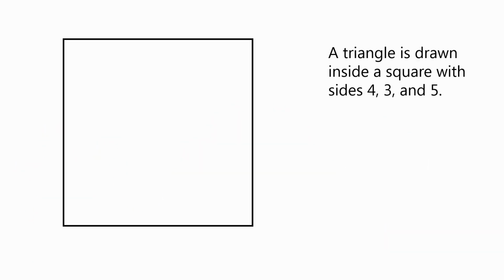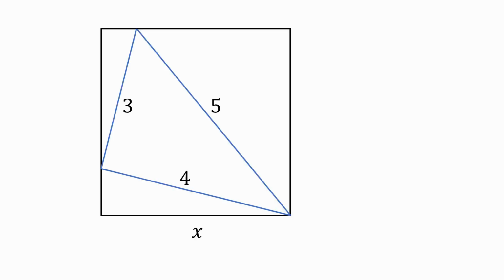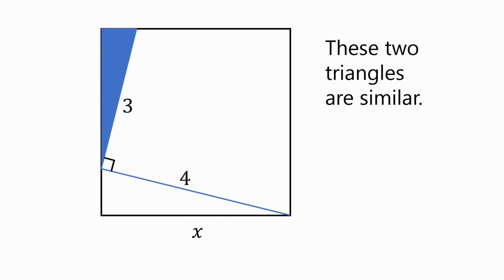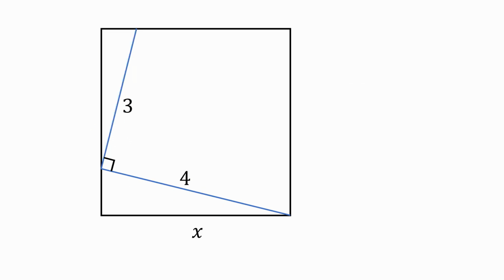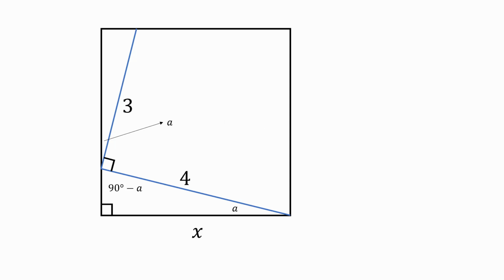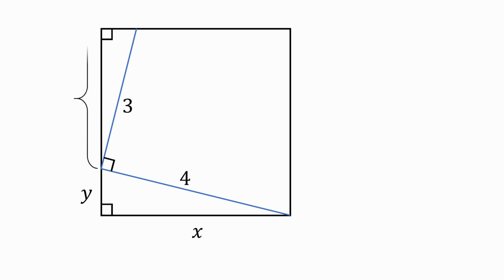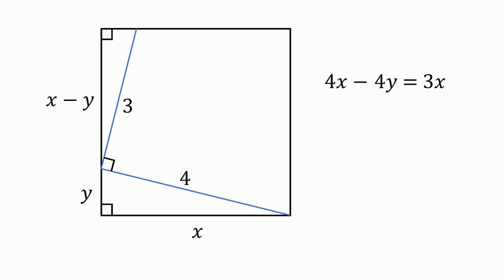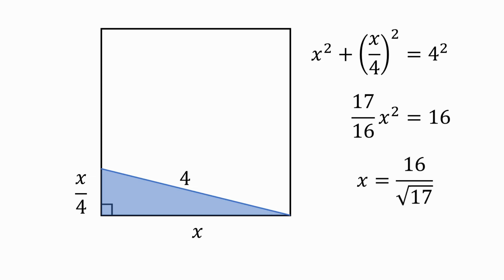Can You Find The length Of Square's Side?